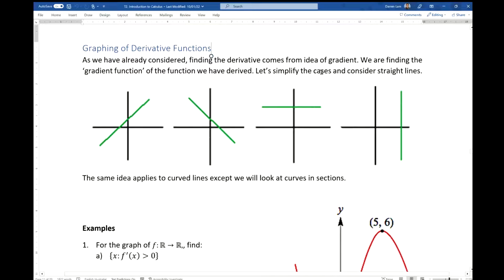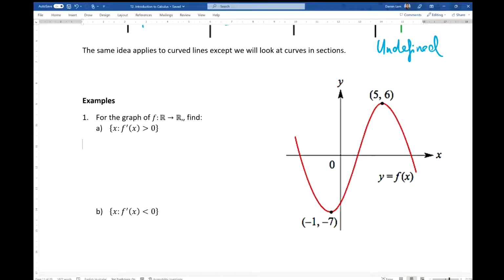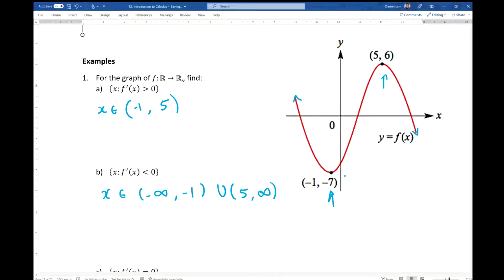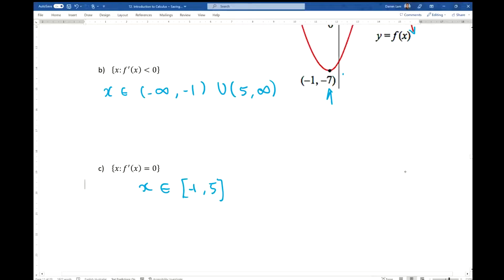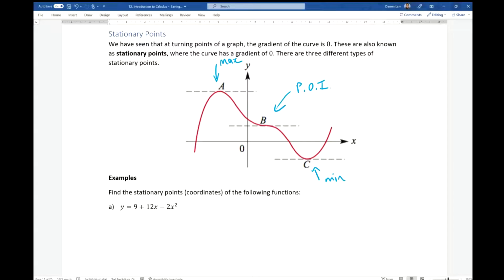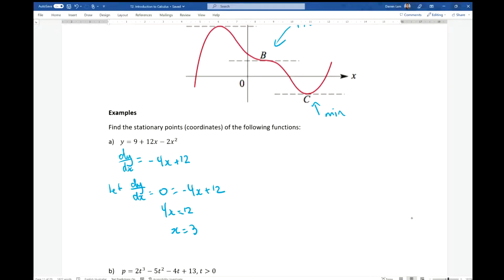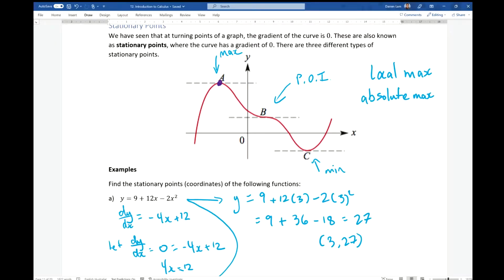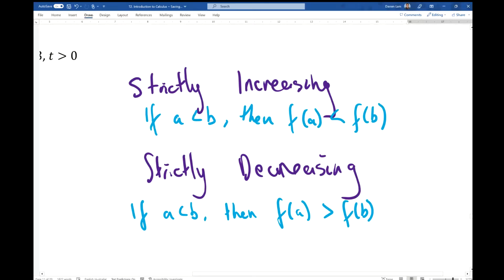Ex 6 1 Increasing and Decreasing Functions